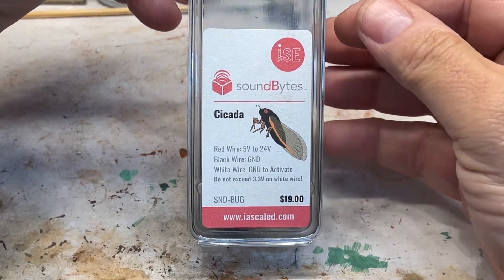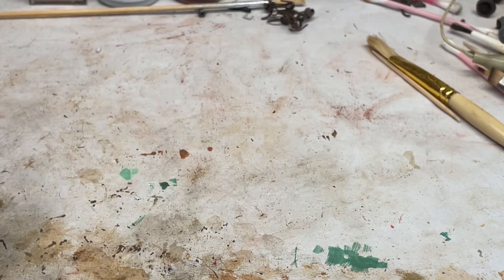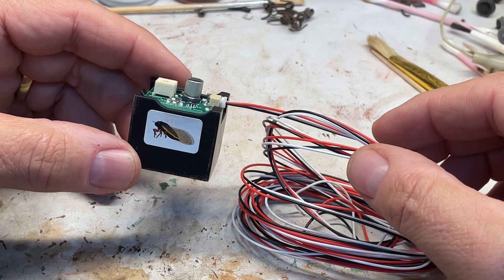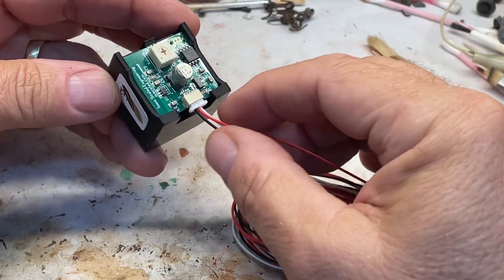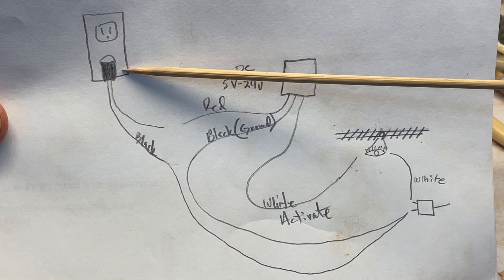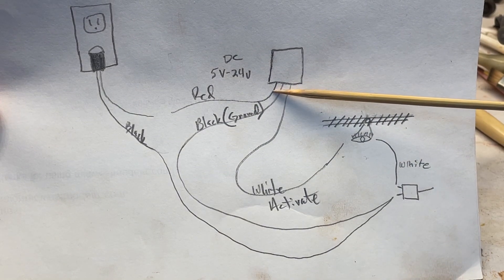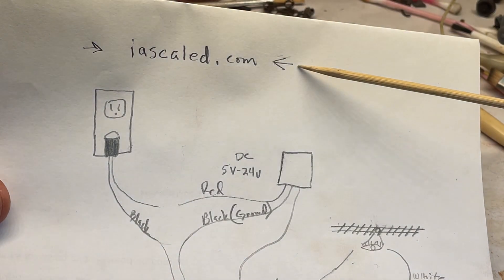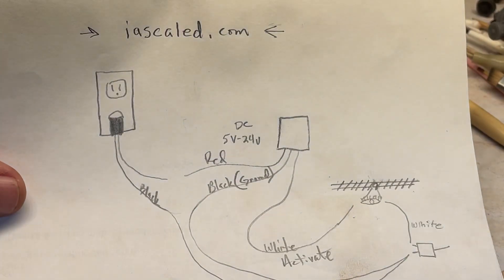Iowa Scaled Engineering Cicada Soundbyte primer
A short video on the Iowa Scaled Engineering Soundbyte and how I installed it in the Mesquite Belt Railroad.
No cicadas were harmed in the filming of this video.